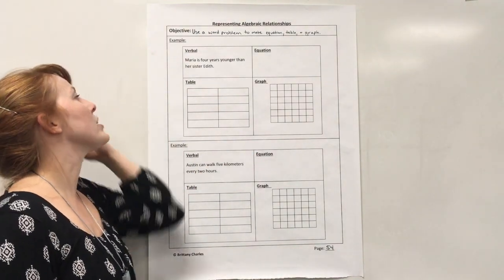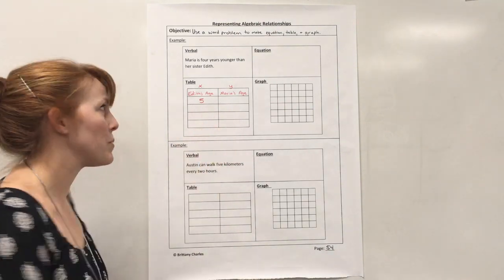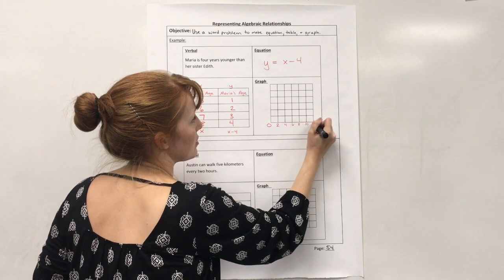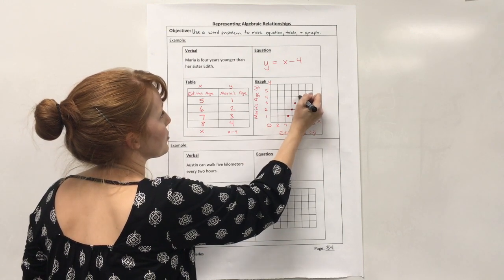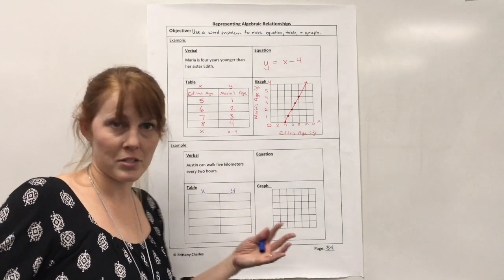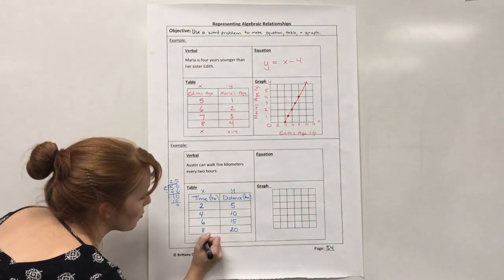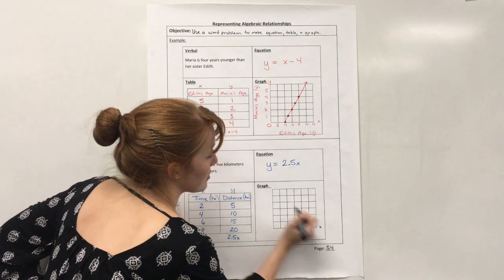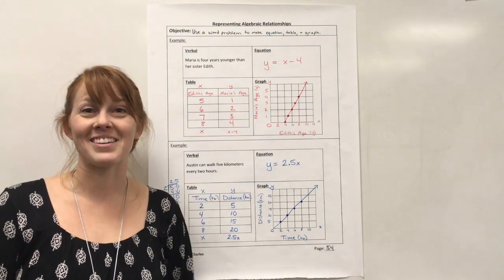Representing Algebraic Relationships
This video is about Representing Algebraic Relationships